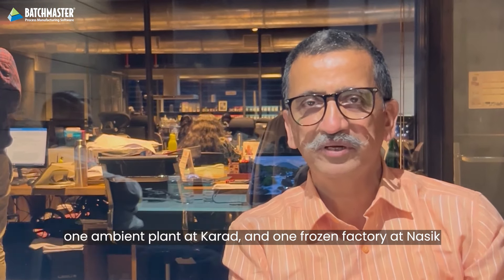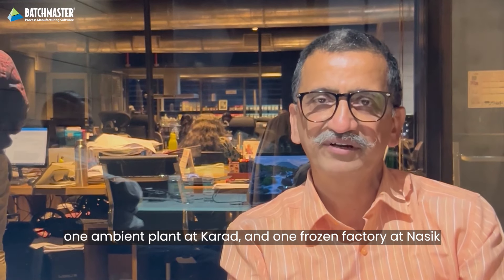Customer Testimonial of Taste'L Fine Food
Unlock the insights of Dr. Ajay S. Kelkar, Operations Head at Taste'l Food, as he delves into the transformative impact of BatchMaster ERP on their operations. Gain firsthand knowledge of how BatchMaster ERP has revolutionized efficiency and reliability at Taste'l Food, straight from a satisfied customer.

Dr. Kelkar highlights the pivotal role of the NPD (New Product Development) module in overcoming critical challenges and streamlining product development processes. Join us in exploring his detailed perspective by watching the full video!